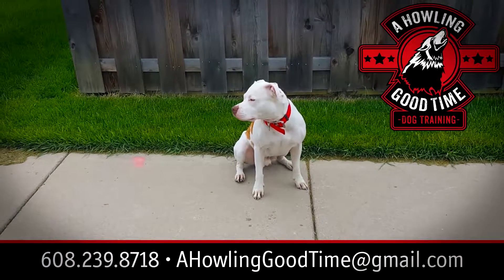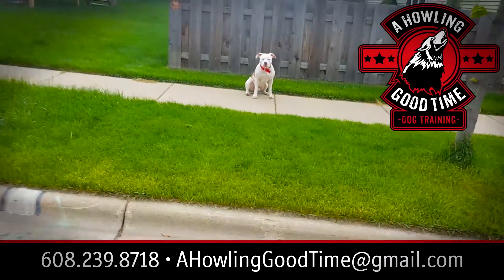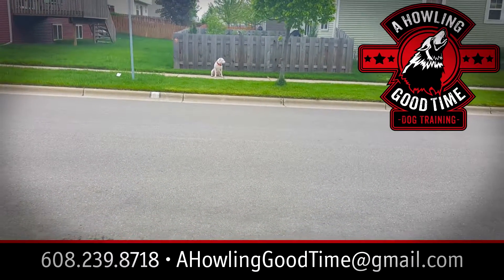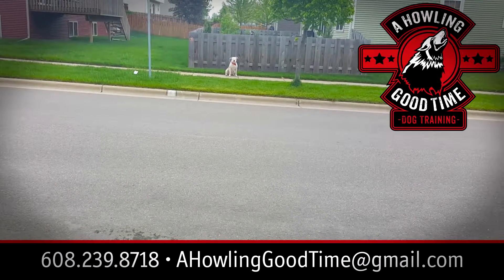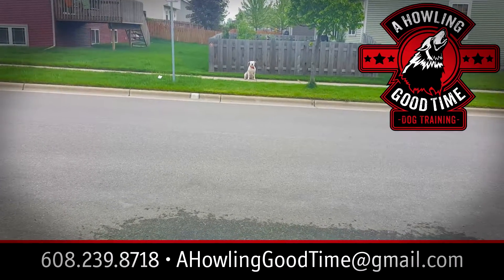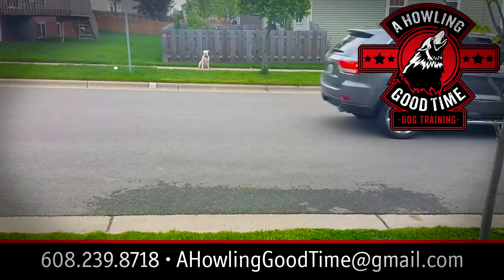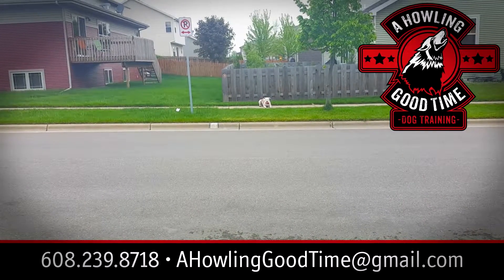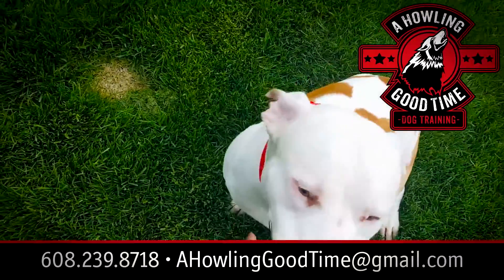Down command from distance